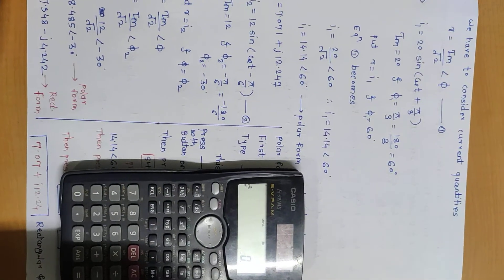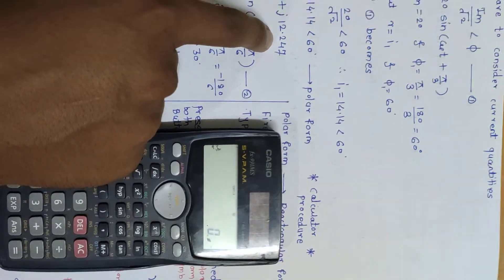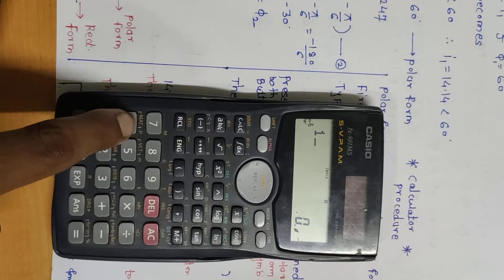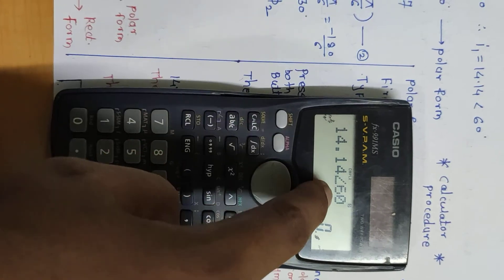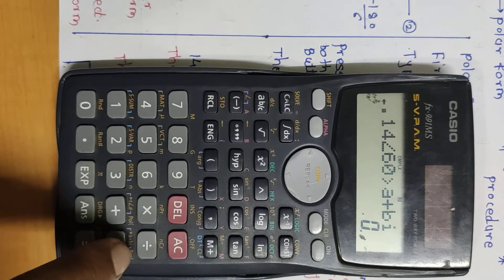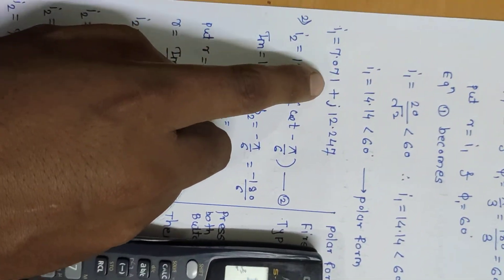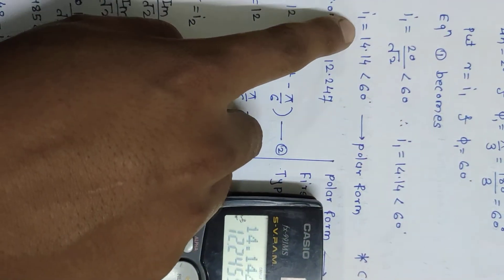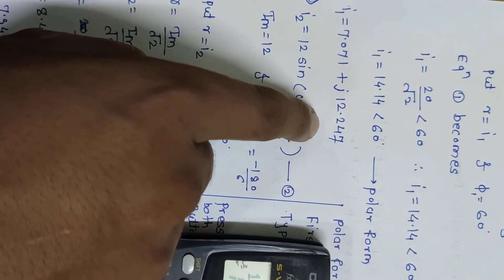6 Polar form to Rectangular form Video 1